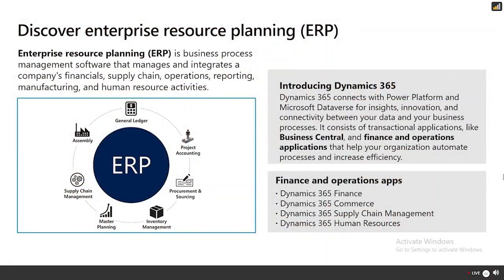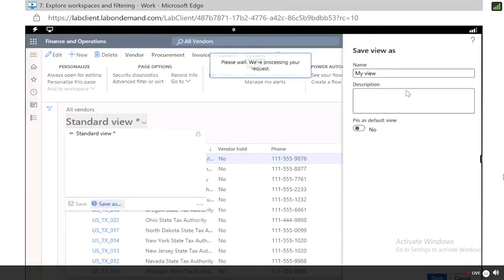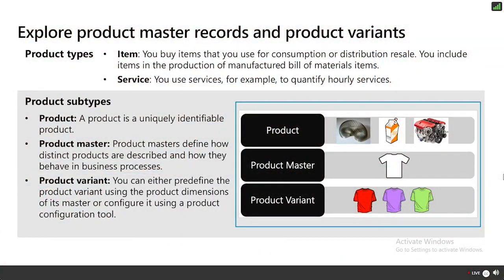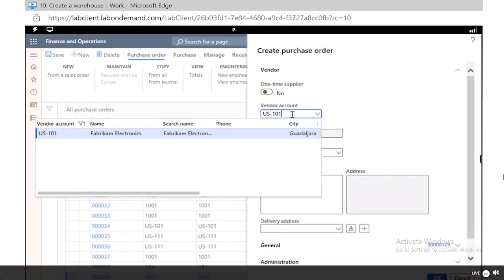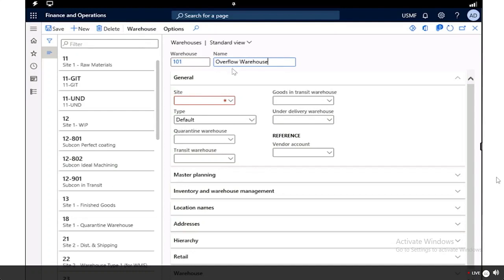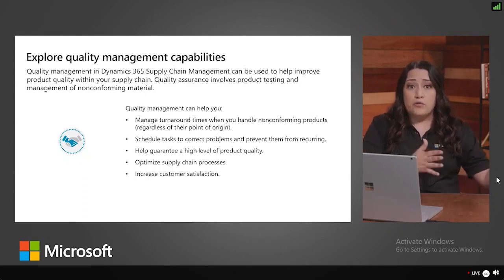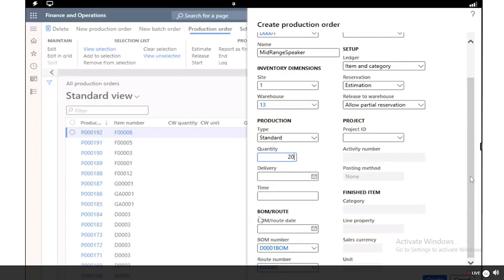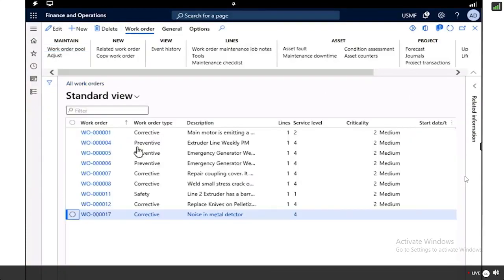Microsoft Dynamics 365 Virtual Training Day Fundamentals ERP 1